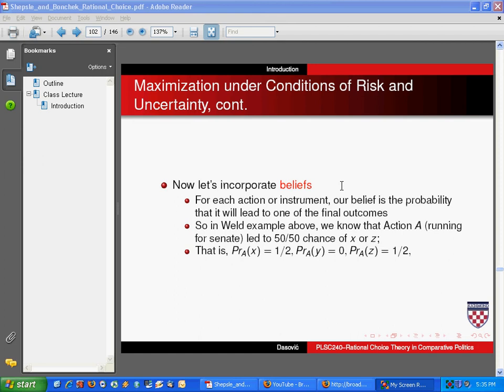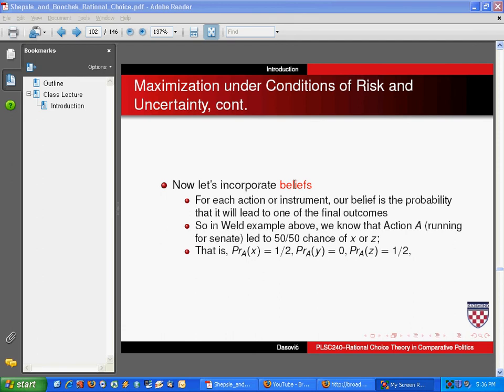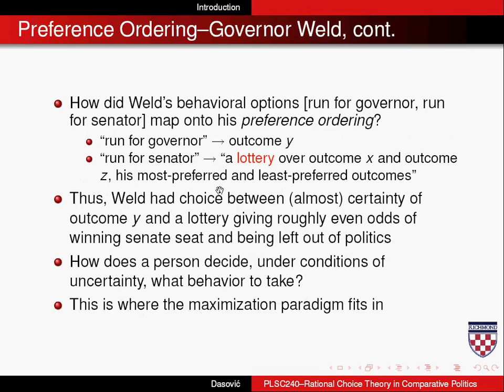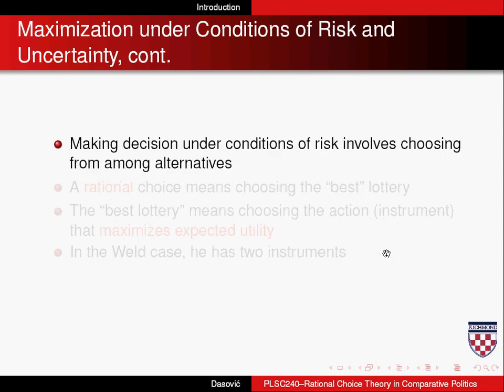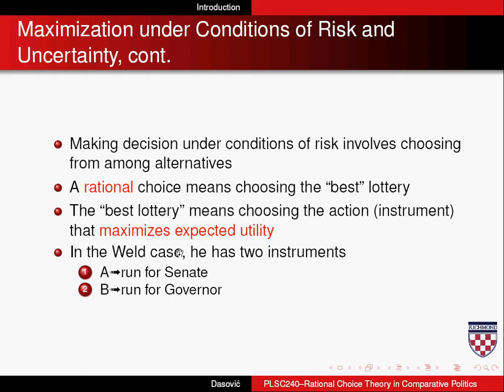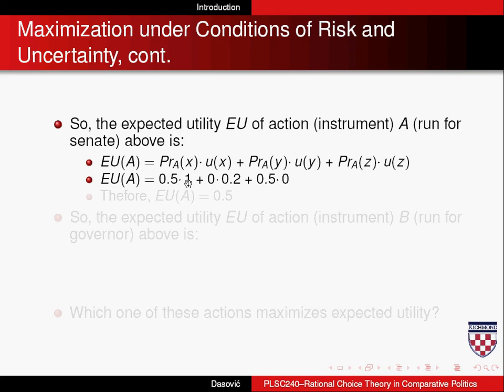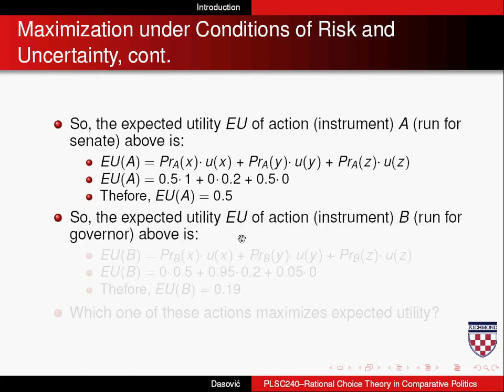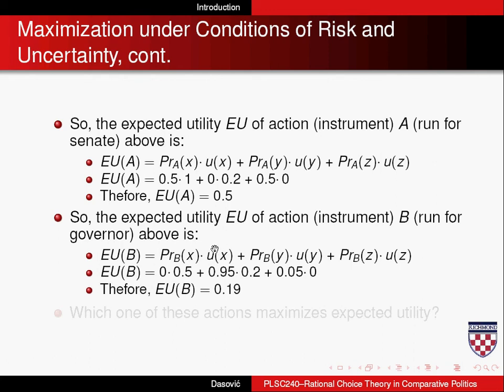Shepsle and Bonchek Part Three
Third Part of Rational Choice Lecture